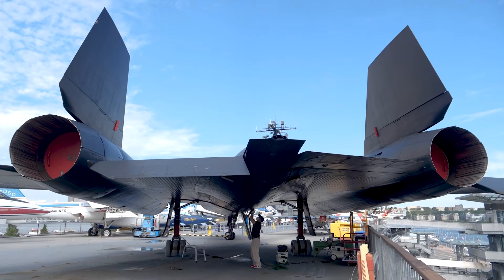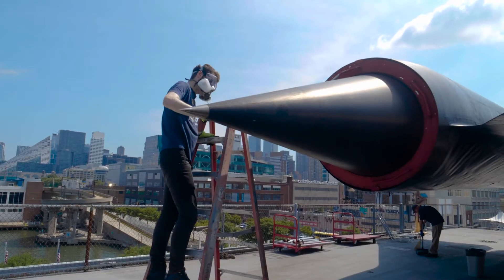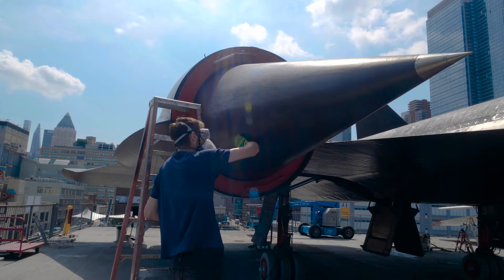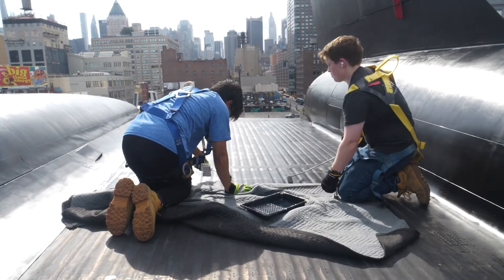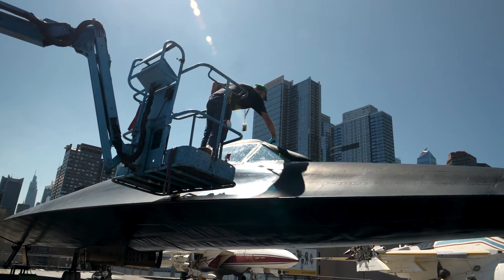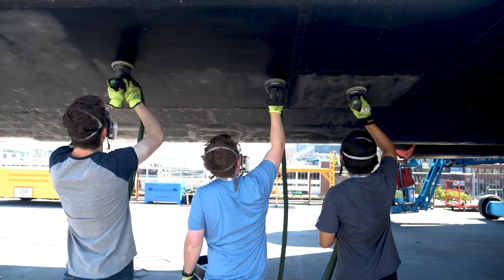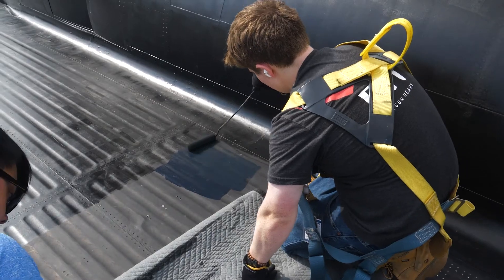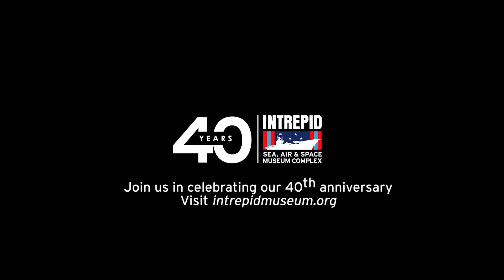Newly renovated Lockheed A12 Aircraft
HIGH-SPEED RECONNAISSANCE AIRCRAFT
The A-12 was the product of Project Oxcart, a secret military program to
develop a high-speed, high-altitude reconnaissance aircraft. First flown in 1962, the A-12 was built by Lockheed’s Advanced Development Projects office, now known as Skunk Works. The A-12 was capable of performing sensitive intelligence-gathering missions while flying at speeds over Mach 3, or three times the speed of sound. The Central Intelligence Agency (CIA) used A-12s for surveillance missions until 1968.